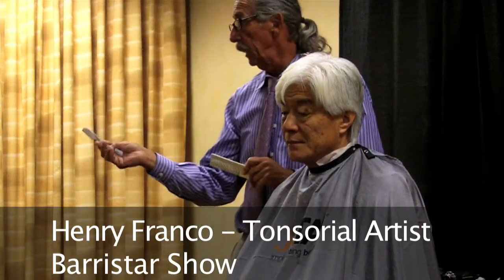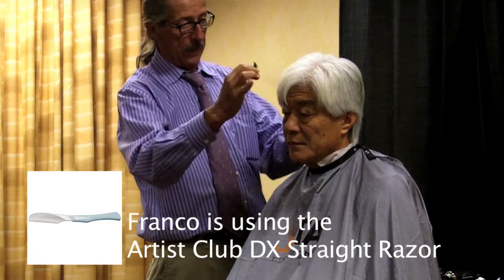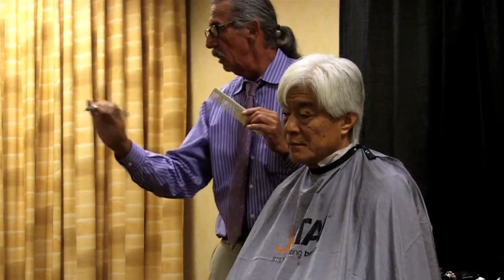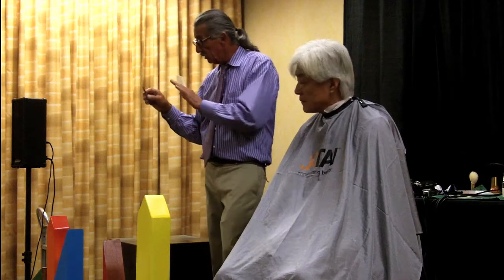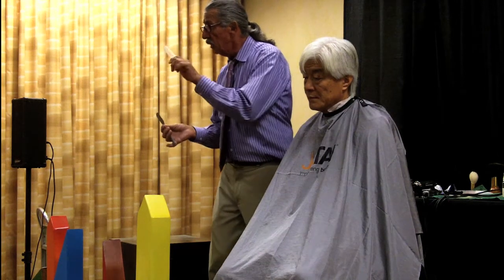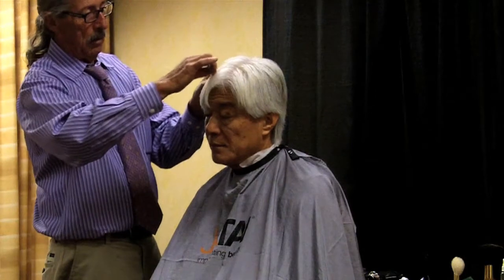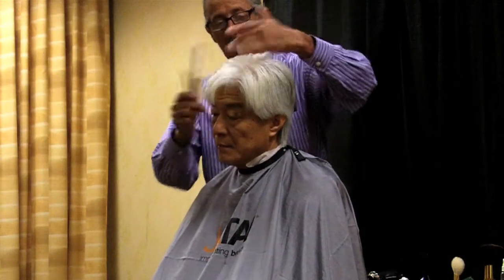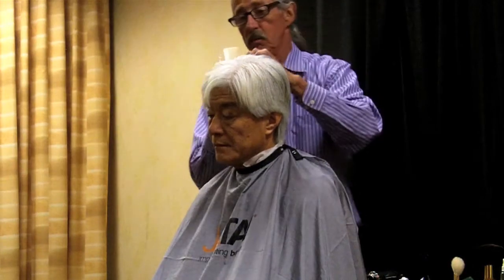Intro to Men's Razor Haircutting using a Feather Razor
If you are a barber or a hairstylist, you should know how to use a razor for cutting hair. Although little formal training if any is provided in barber school or beauty school, learning the trade of razor hair cutting is often sought in advanced education. Razor haircuts can help you to achieve the looks you want and perhaps better than shears. Razor haircuts can give you that extra touch your clients will appreciate.